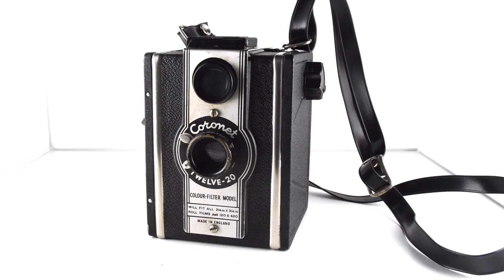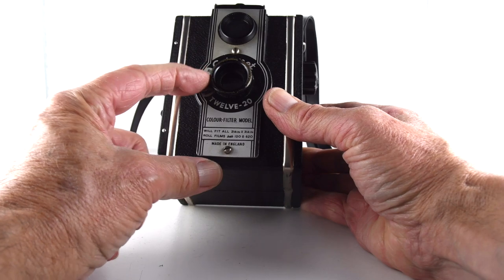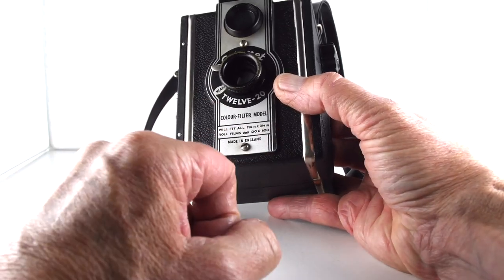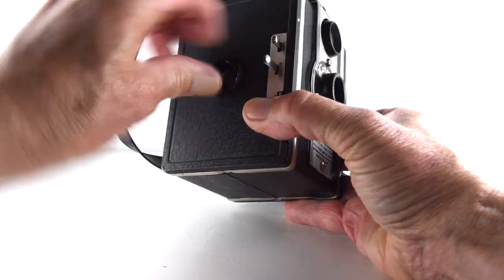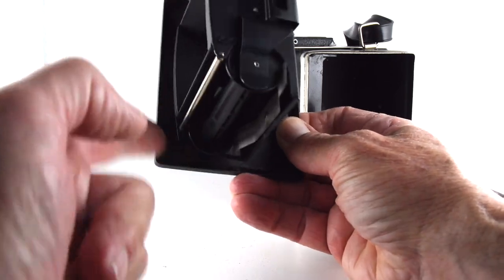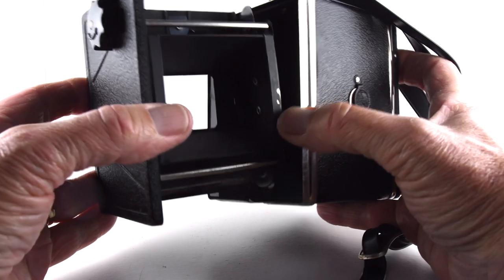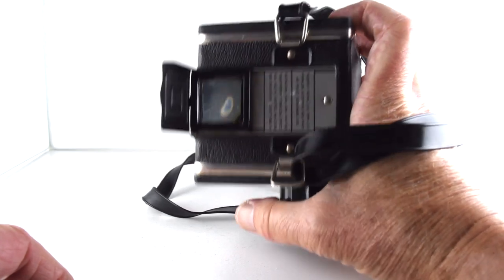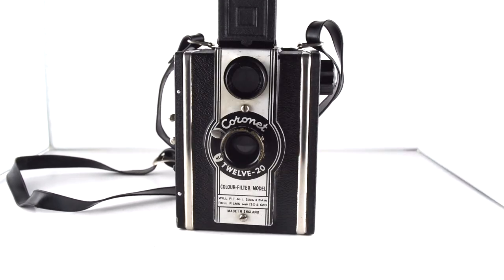365 Camera Project - Camera Number 286 Coronet Twelve - 20